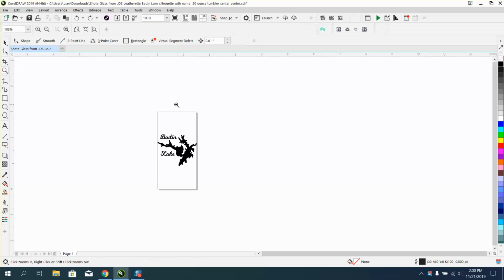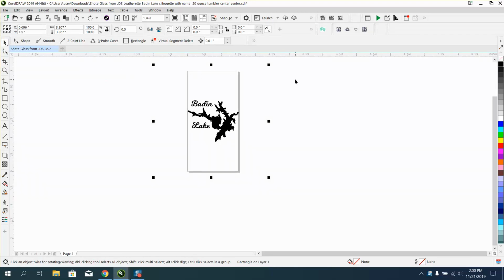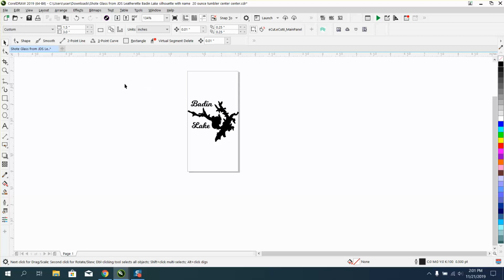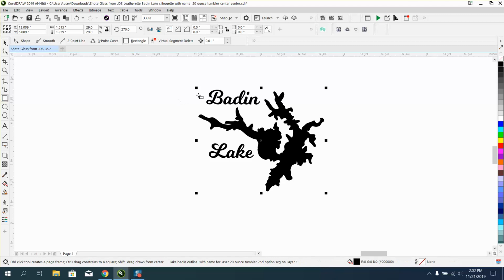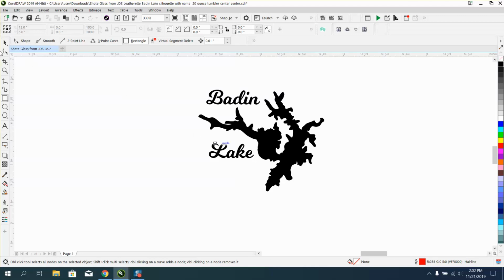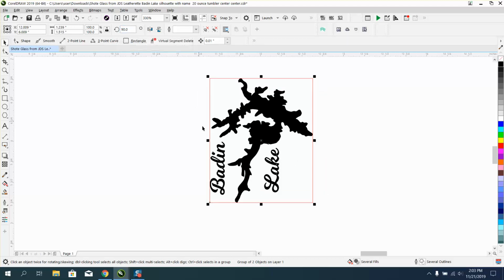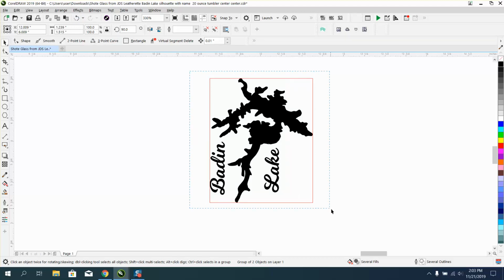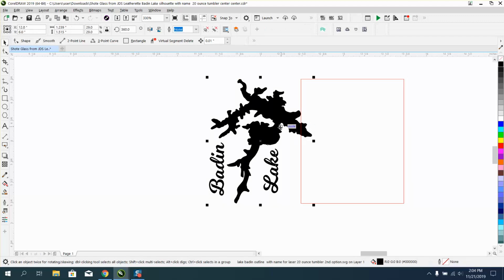Corel Draw Tips & Tricks Center Center Engraving problem